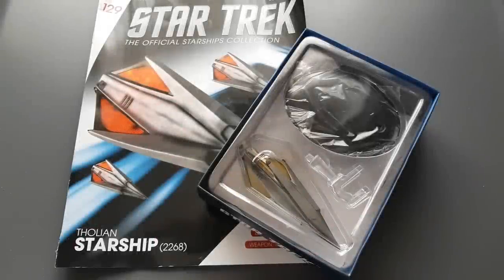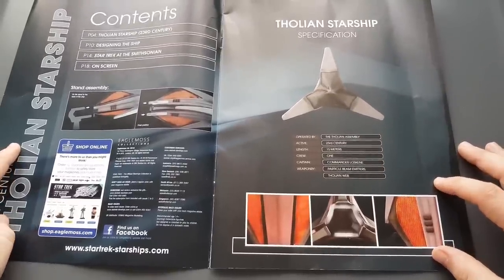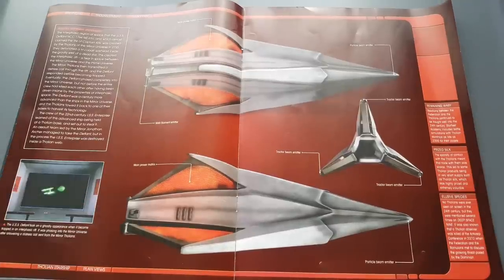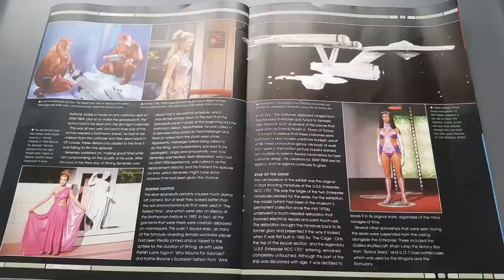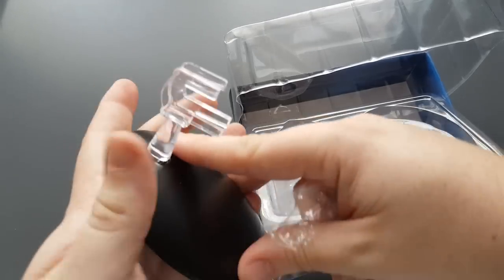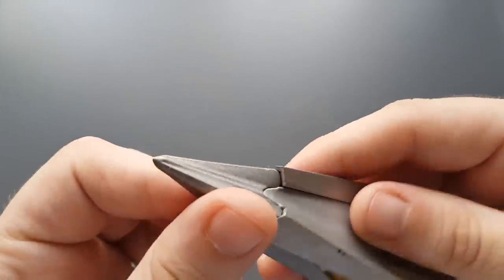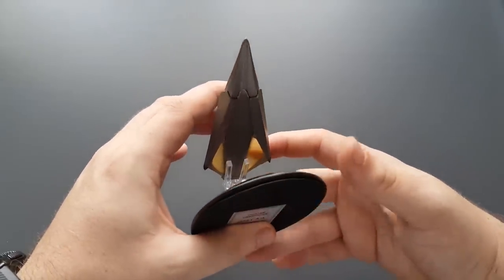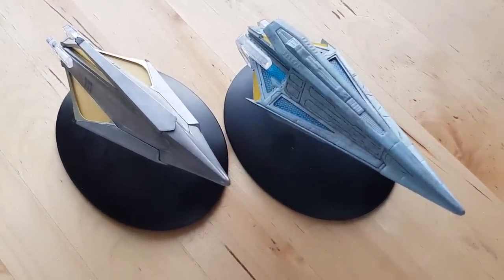Star Trek Starships Collection Tholian Web Spinner Issue 129 Review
Join me

Cya